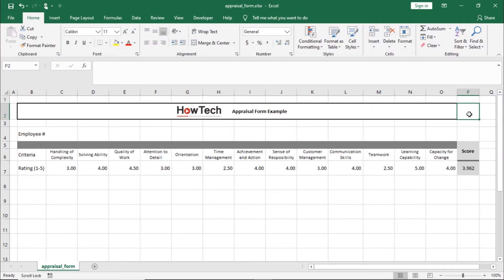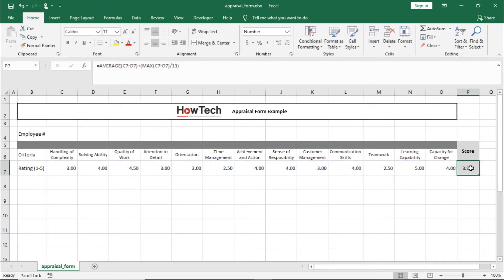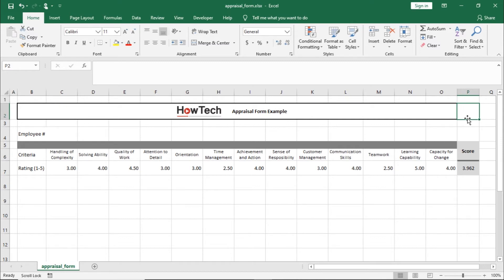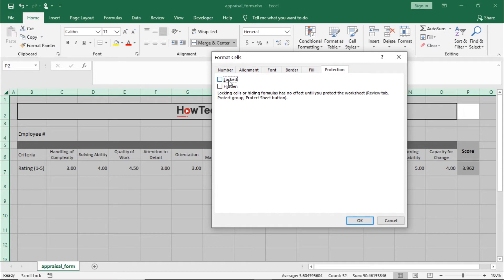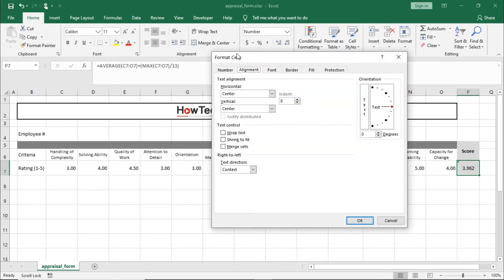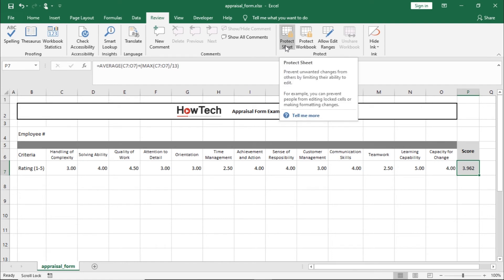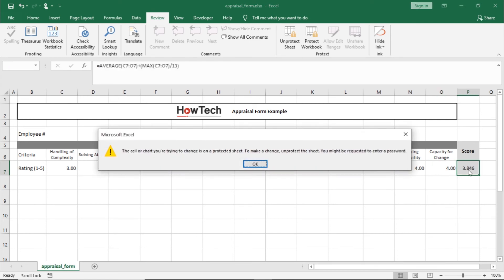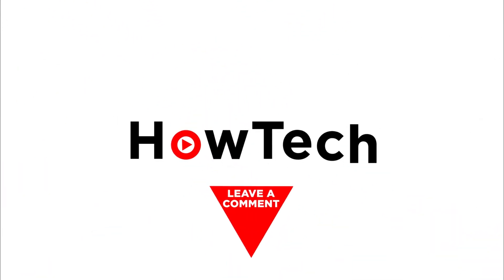How to Lock Cells in Excel | How to Lock Formulas in Excel | How to Password Protect an Excel File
In this video, we will show you how to lock cells in excel.

So, let's say you have an appraisal sheet that you want all employees to fill out, but don’t want them to be able to change the formula over here in this cell.

In excel, all the cells in the worksheet are locked by default. For restricting users to make changes to a cell, the cell must be both locked and protected. So here we need to unlock all cells in the worksheet except the one containing the total score, and after that protect the worksheet so that no changes can be made to that particular cell.

➡️ Let’s select all the cells in the worksheet by using the shortcut key “control” and “A”. On the Home tab, in the Alignment group, let’s click the small arrow to open the Format Cells popup window.
➡️ After that, we will click on the Protection tab and over here, we need to make sure that the Locked check box is unticked. Now you can close the popup by clicking on the "Ok" button at the bottom.

This will unlock all of the cells in the worksheet.

➡️ Now let’s select the cell we want to lock, in this case it’s the cell showing the total score here. Let’s open the format cells popup window again and move to the protection tab. Over here, we can tick the Locked checkbox and close the popup window.

Now all the cells in the worksheet are unlocked except the cell containing the total score.

➡️ Next, let’s password protect our worksheet by going to the review tab and in the protect section here, lets click on the protect sheet option. It will open up a prompt asking us to input the password. Once that’s done, it will ask us to confirm the password. With the worksheet protected, you can see that excel is allowing us to modify any of the cells here. But if we try to edit the formula in the cell containing the total score, it gives us an error.

That’s all.

❓💬 What would you like to know about Excel Excel opportunities functions?